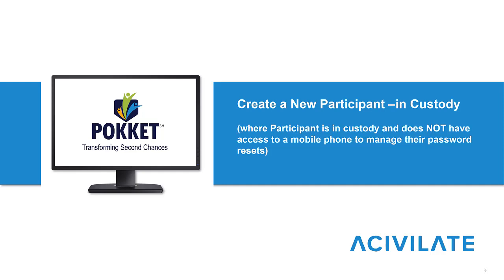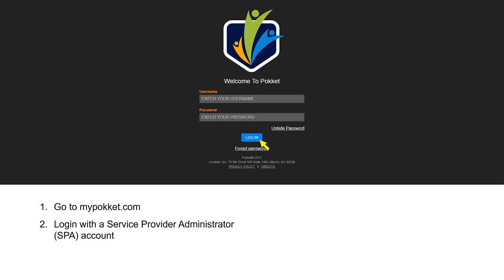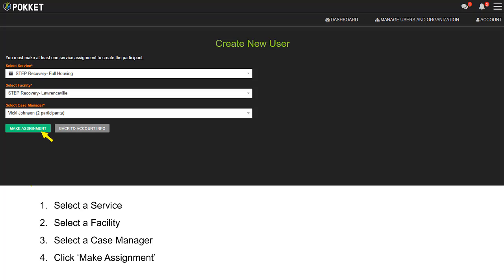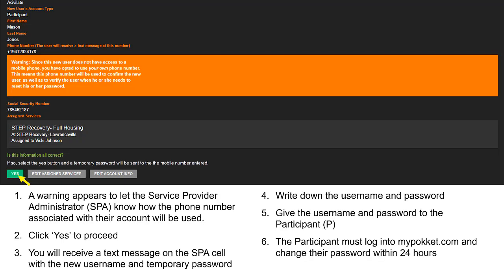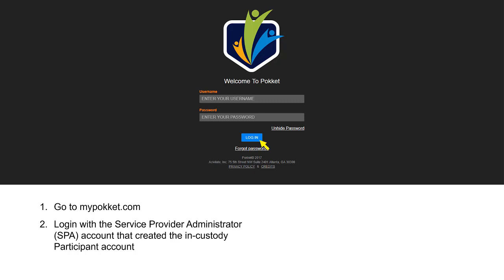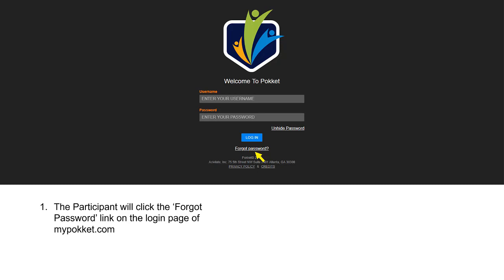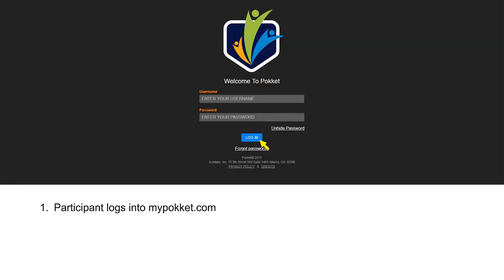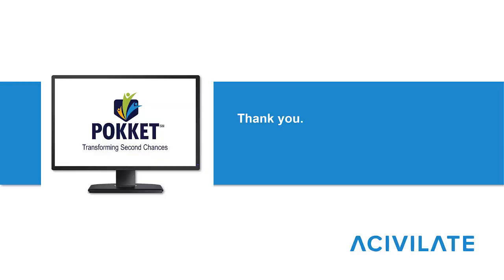Create Participant Account In Custody Version 2 19 5